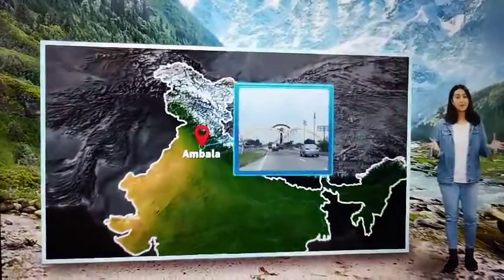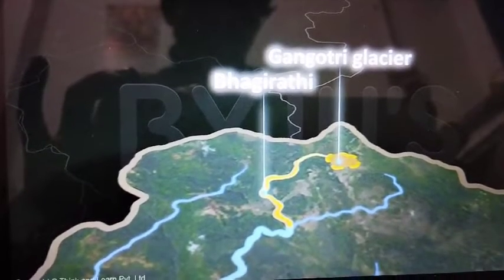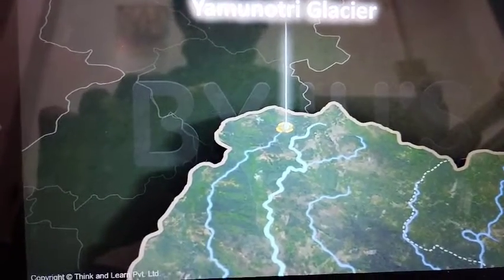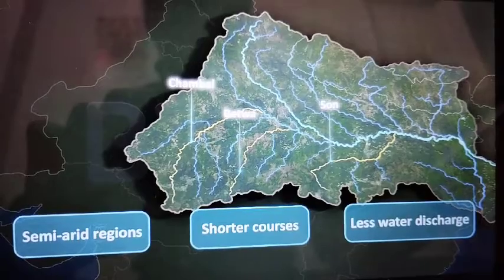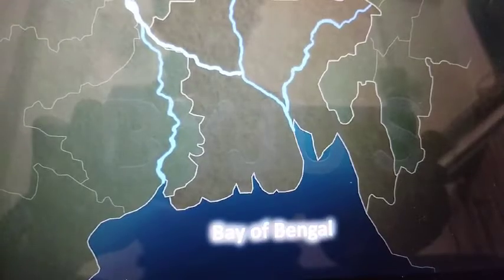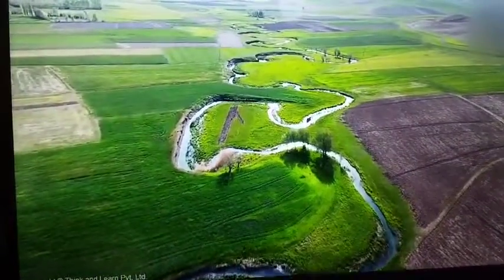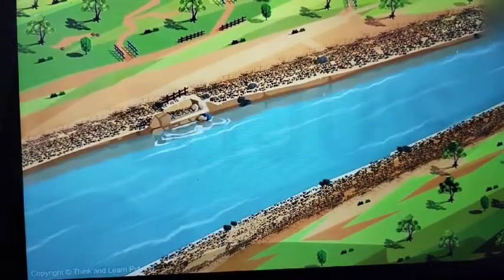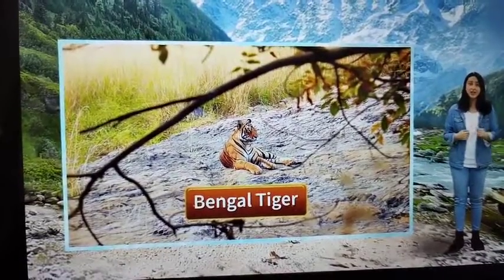The Ganga River System and its tributaries 3D animated video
The Ganga River System

The Ganga River System, which includes several perennial rivers and non-perennial rivers, is the largest river system in India. It has its southern origins in the peninsula and northern origins in the Himalayas. It originates in the Gangotri glacier, very close to Gaumuk in Uttarkashi. It is called Bhagirathi at this point. The Ganga is the name given to the confluence of the Bhagirathi and Alakhnanda in Devprayag.

The river system Ganga extends across Bangladesh, Nepal, Tibet, and India covering almost 10,86,000 square kilometers of area.

It makes up nearly one-fourth of India's total land area and is the country's biggest river basin covering nearly 8,61,452 square kilometers of area.

The sacred river is fueled by melting Himalayan snowfall, rain, and freshwater from tributaries.

The area covered by it includes the union territory of Delhi, the states of Madhya Pradesh, Uttar Pradesh, Rajasthan, West Bengal, Bihar, Jharkhand, Haryana, Himachal Pradesh, and Chhattisgarh.

Ganga Drainage System

Alaknanda

Alaknanda is one of the Ganga's headstreams. In Uttarakhand, it emerges from the confluence and base of the Satopanth glacier and Bhagirath glacier. At Devprayag, when it emerges from the Bhagirathi River, it acquires the name Ganga. The Mandakini, Nandakini and Pindar rivers are its principal tributaries. Parts of the districts of Chamoli, Pauri, and Tehri are drained by the Alaknanda river system.

Bhagirathi

Bhagirathi headstreams join the Alaknanda at the Devprayag leading to the formation of the Ganga river. It is the most crucial headstream of the Ganga river. The Bhagirathi rises at Gaumukh, which is located at the height of 3892 metres above sea level, near the base of Chaukhamba peak, in the Uttarkashi district of Uttarakhand, at the foothills of Gangotri glacier. Along the river, Gangotri, Tehri, and Uttarkashi were some of the significant townships.

Dhauliganga

It hails from Vasudhara Tal, called Uttarakhand's biggest glacier lake. One of the Alaknanda's significant tributaries, along with the Mandakini, Nandakini, Pindar and Bhagirathi, is the Dhauli Ganga. The Rishiganga river joins the Dhauliganga in Raini. At Vishnuprayag, it combines with the Alaknanda River. The Alaknanda then sheds its identity and continues to flow in the south-western direction until it meets the northbound Mandakini river at Rudraprayag. The Alaknanda continues past Srinagar after swallowing up Mandakini until it meets the Ganga at Devprayag. The powerful Ganga continues its voyage after Alaknanda vanishes, initially pouring south and then west, past significant pilgrimage sites like Rishikesh before finally plunging into the Indo-Ganga lands at Haridwar.

Rishiganga

The Rishi Ganga river rises through the Chamoli district in Uttarakhand. It emerges from the Nanda Devi mountains Utri Nanda Devi glacier. Near the townlet of Raini, it passes across the Nanda Devi National Park before joining the Dhauli Ganga river.

Ganga River Tributaries

The tributaries of the Ganga river are divided into two categories for easier understanding. These are as follows:

Ganga Right Bank Tributaries

Yamuna: The Yamuna river is one of the longest tributaries of the Ganga river system. The Yamunotri glacier acts as its source, which is 6316 km long and is found on the western foothills of the Bandarpunch range.

Son: This significant Ganga Southbank tributary provides water to the Amarkantak plateau. The river creates a series of waterfalls before flowing westward to Arrah, located in the west of Patna, the spot it enters the Ganga river system.

Punpun: The Punpun river rises in the Palamu district of Jharkhand and flows through Chatra, Aurangabad, Gaya, and Patna.

Ganga Left Bank Tributaries

Ghaghara: The glaciers in Mapchachungo are the source of the Ghaghara river. It traverses the Nepalese Himalayas before joining the Sharada river in Brahma Ghat, India. It joins the Ganga in Chhapra in Bihar and is a significant left-bank tributary to the Ganga river system. It is 1080 km long. The principal tributaries of this river are Sarju, Sharda, Rapti, and Chhoti Gandak.

Gandak: The Gandak River is created by the confluence of the Kali and Trisuli river, which originated in Nepal's great Himalayan range. It travels a tortuous 765 km before entering the Ganga in Sonepur, which is located in Patna.

Kosi: It is also known as the Saptakoshi. Saptakoshi is an ancient transboundary river that flows across Nepal and India and has seven Himalayan tributaries. Arun, Bhote Koshi, and Sun Kosi are a few of the rivers that originate in Tibet, which are a part of the Kosi river system. One of the Ganga's major tributaries, the Kosi river has a 729 km long stretch and meets Ganga in Kursela in the Katihar district.